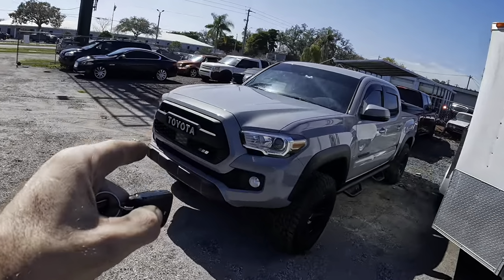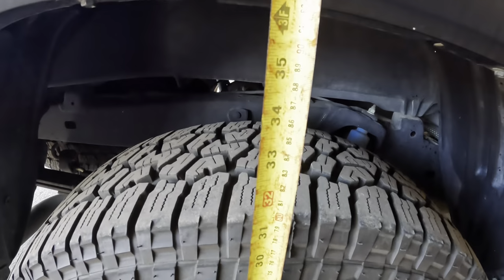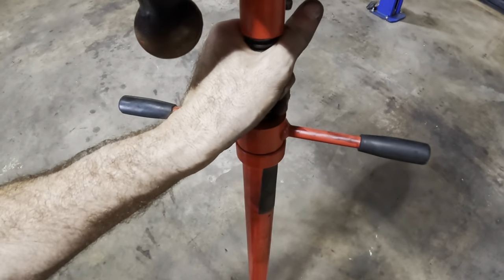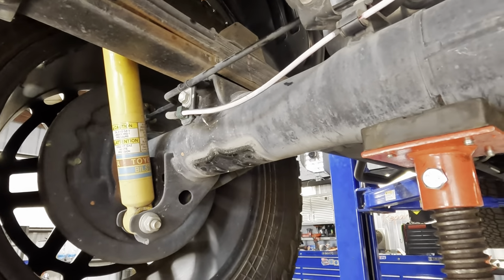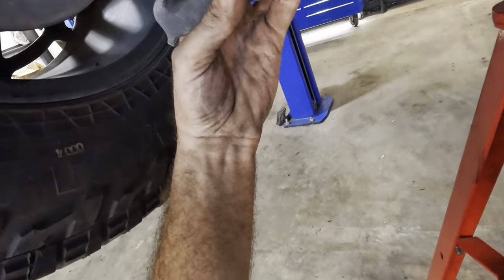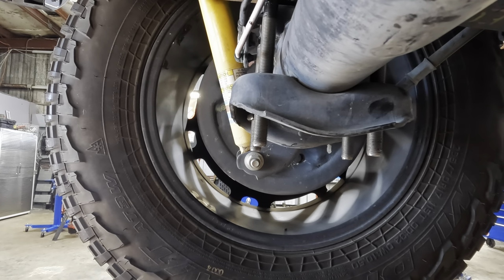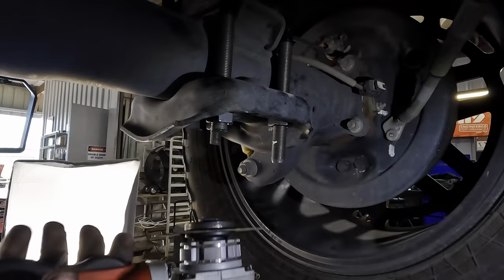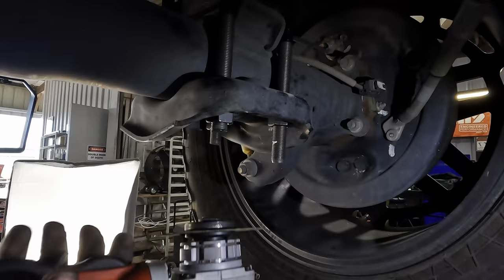Customer States Suspension is Leaning Reverse Carolina Squat | 2021 Toyota Tacoma TRD 4x4 3.5l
Astro Tools 78450 HD Harmonic Crank Pulley Puller - GM LS, Ford Coyote, GMC, Chrysler, Dodge & Jeep, Black